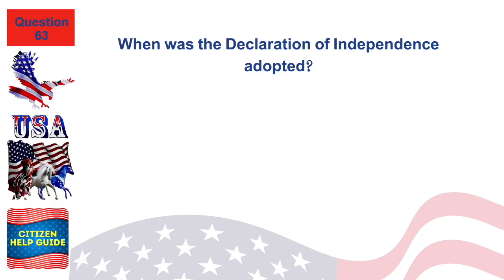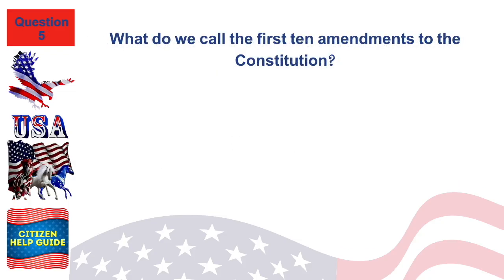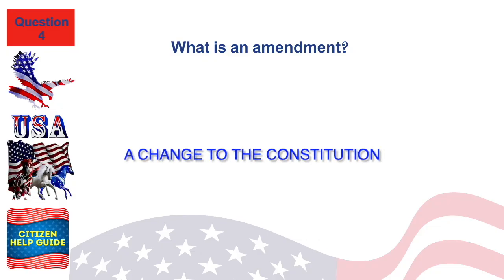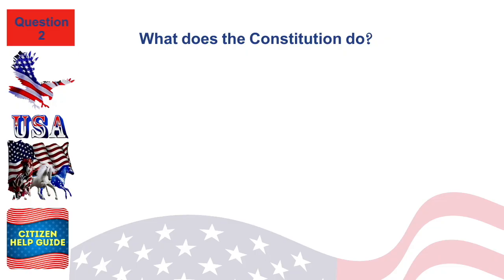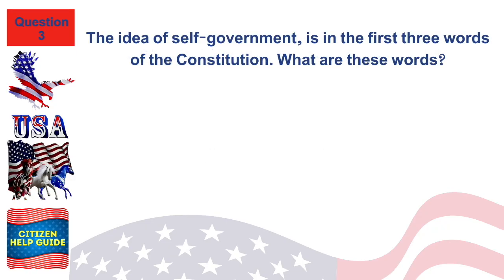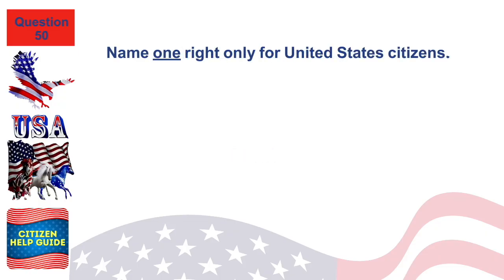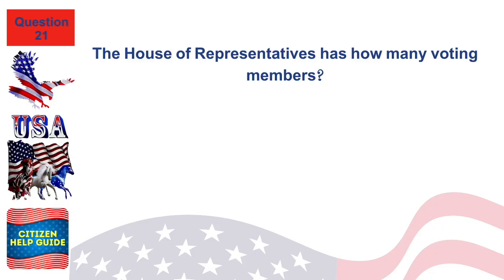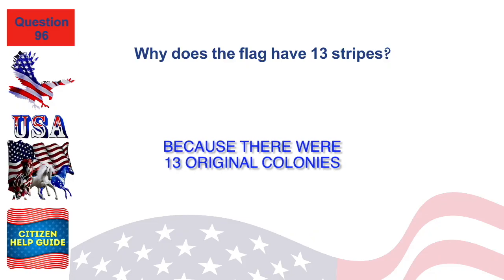2025 random 100 civics questions and answers - U.S. citizenship interview 2025 I N400 Interview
© This is a Copyrighted Video ☞ Do Not Reuse